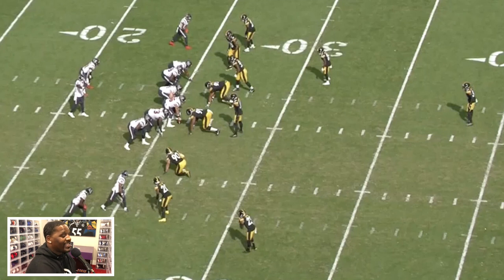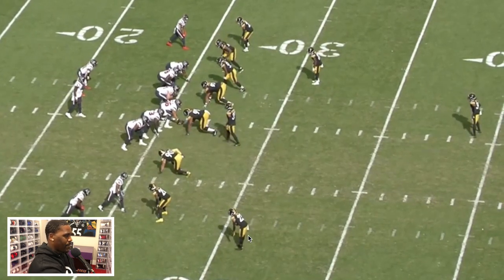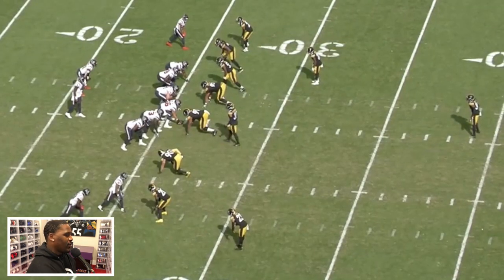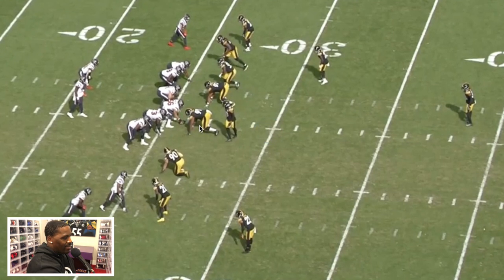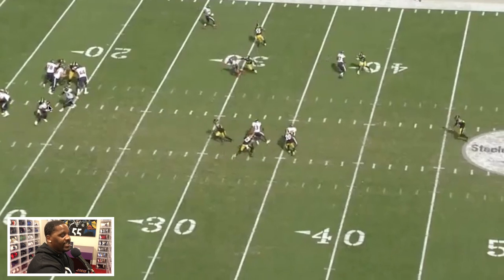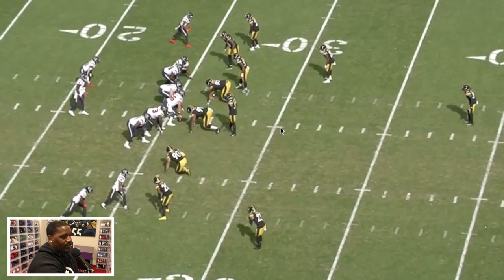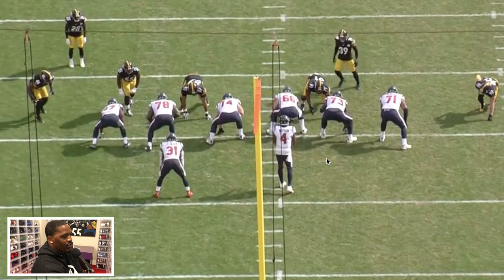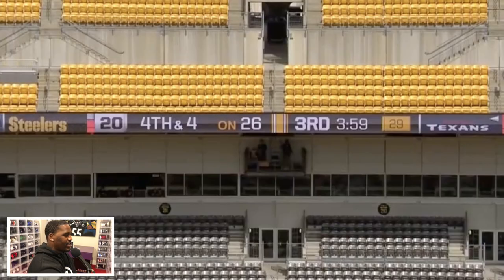Master Moats Film Session: Ep.43 (Pittsburgh Steelers Stephon Tuitt vs Houston Texans)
Arthur breaks down Stephon Tuitt's performance against the Texans in week 3!